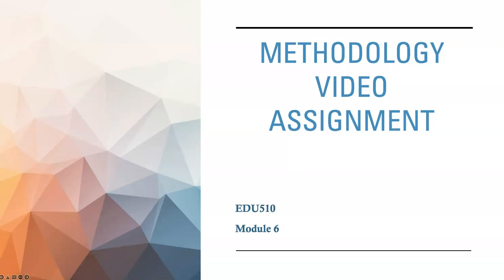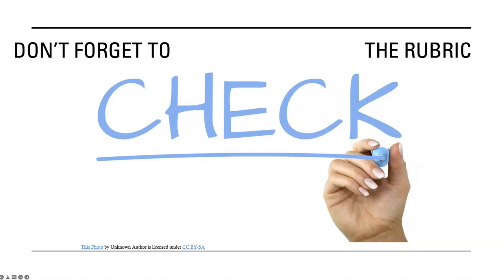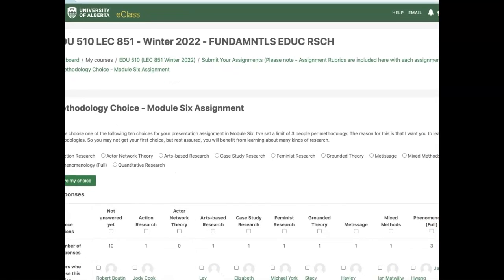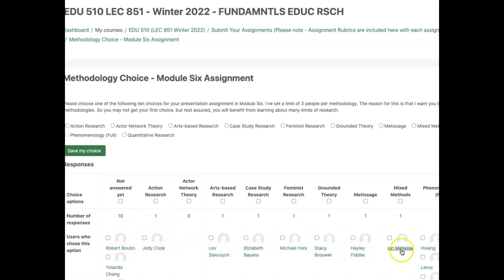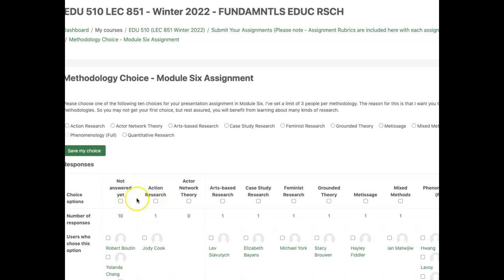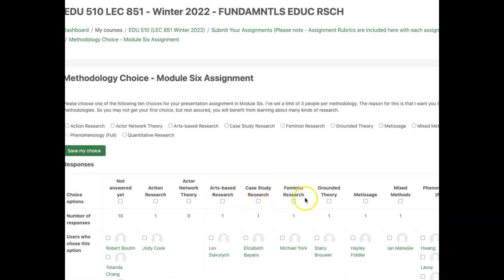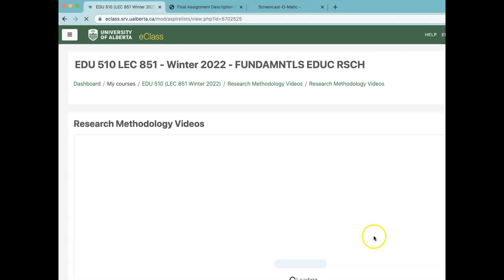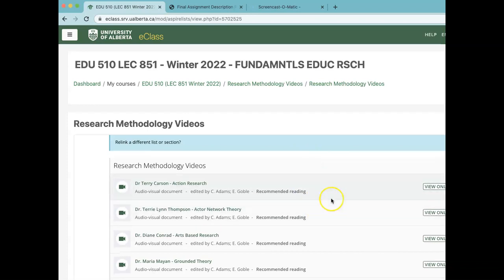Methodology Video Assignment